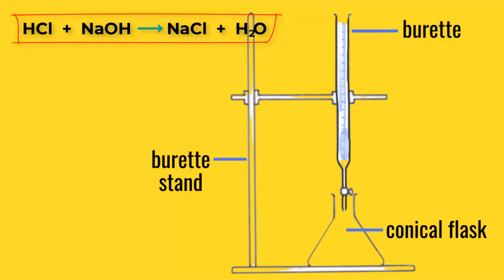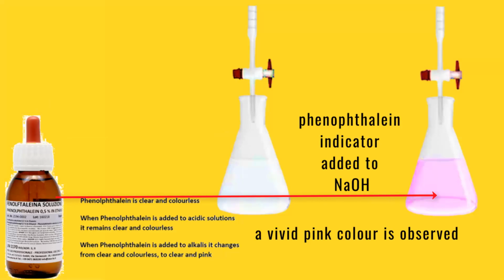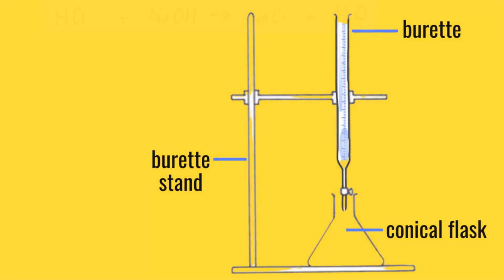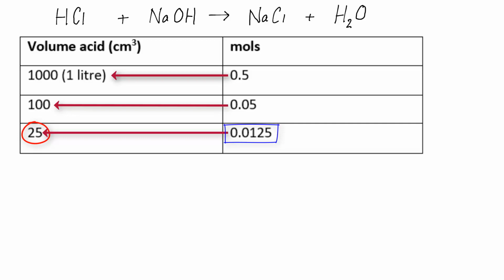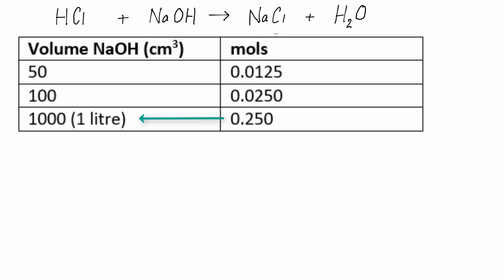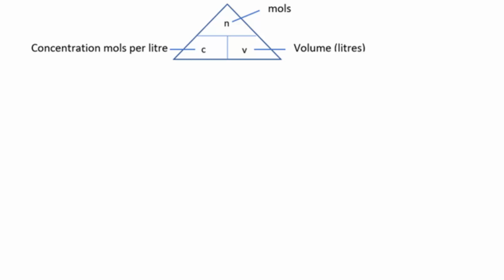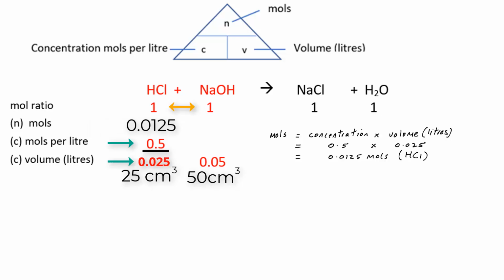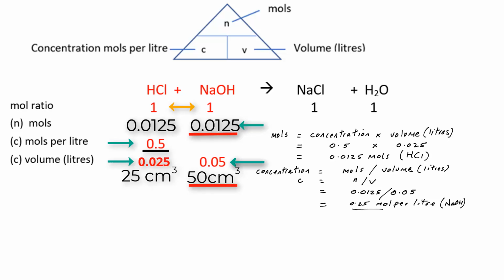A SIMPLE TITRATION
Explaining the ratio and proportion idea and the mols of substance contained in a specific volume of solution. using the triangle and working from a balanced equation, Phenolphthalein as the indicator.